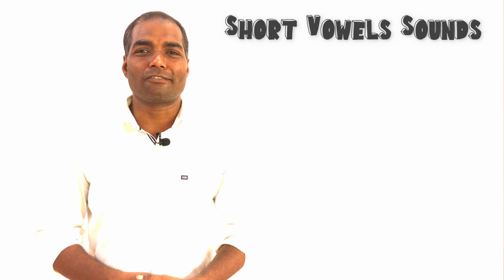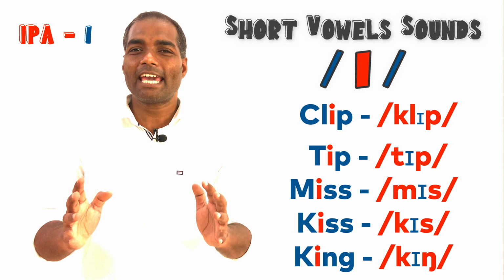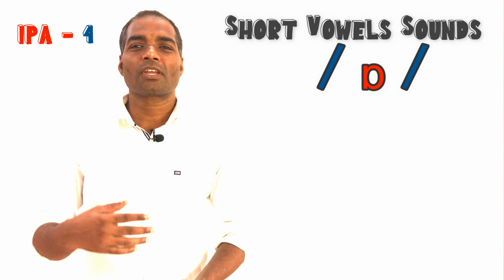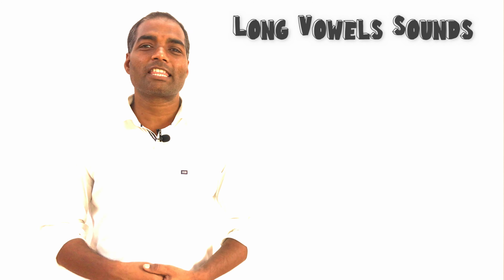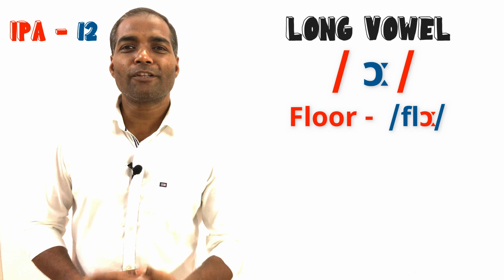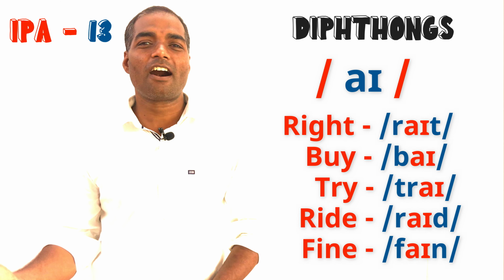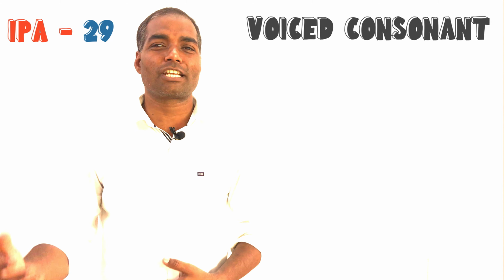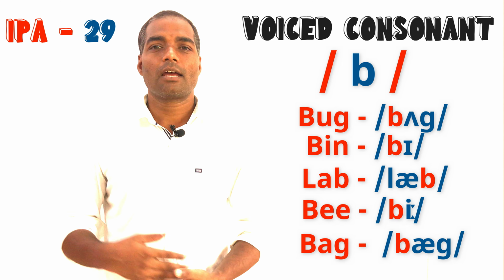IPA I INTERNATIONAL PHONETIC ALPHABET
The best way to pronounce English worlds is to master the IPA (International Phonetic Alphabet) sounds. This video explores the 44 sounds extensively for a better understanding.